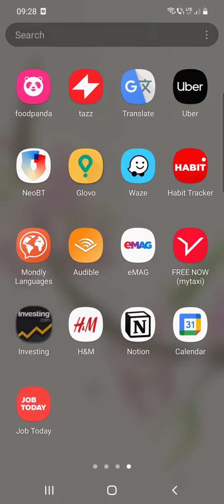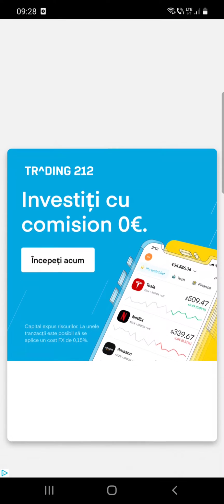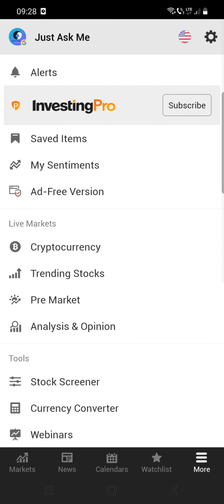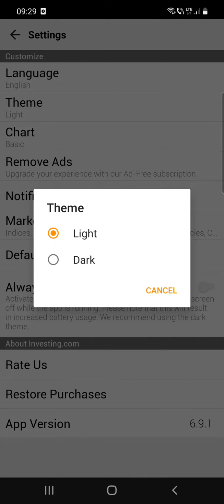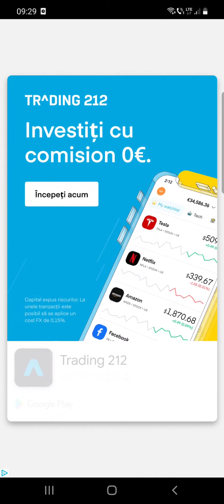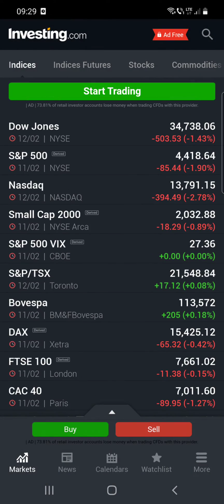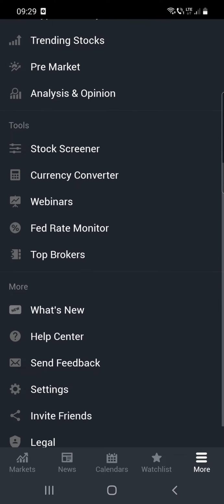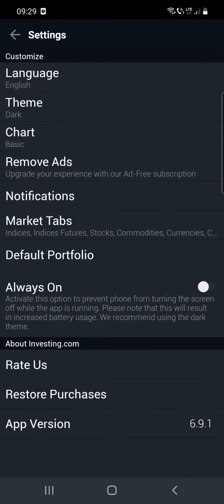How to switch to dark mode on Investing.com? - Investing.com Tips